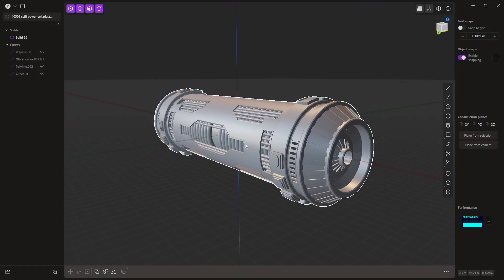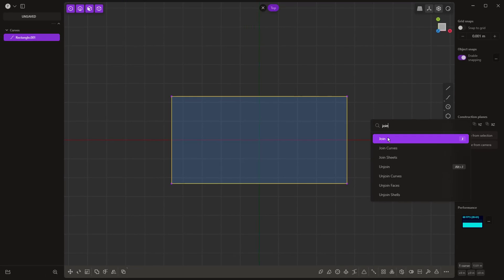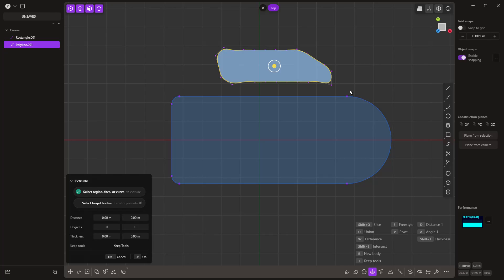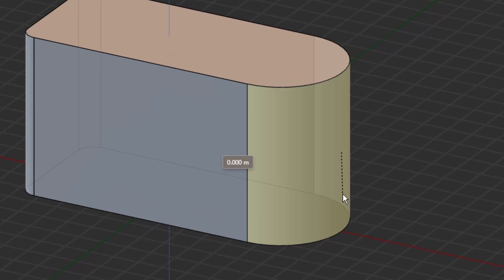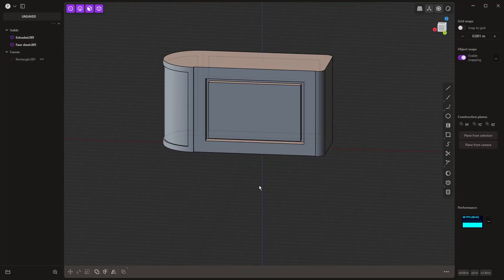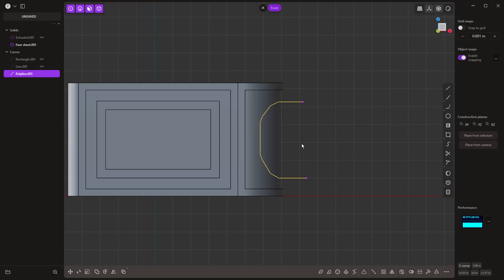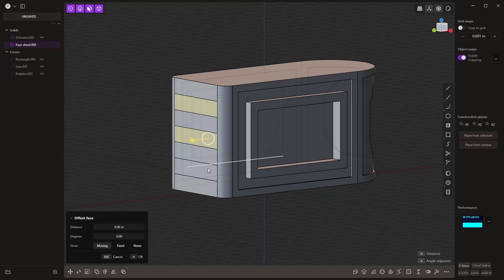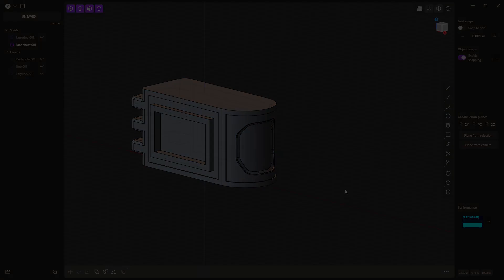Getting Started with Plasticity Solid Modeling | Beginner How To | Episode 2 | Edges and Offsets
Welcome to Episode 2 of a 5 part series going over basic solid modeling in Plasticity.  In each episode we are going to dive into basic modeling tools and topics using the 5th episode to practice and model a sci-fi power cell.

Here is what we are going to cover in each episode:
Episode 1: Starting Shapes.  Using primitives and curves to create solid bodies to begin your designs.
Episode 2: Edges and Offsets. Learn how to work with offsetting edges and faces, imprint curves, and use the IsoParam tool
Episode 3: Patterns.  Learn how to duplicate and array your designs so speed up repeating portions without repeating all the worked.
Episode 4: Adding Details. Using the tools we have learned and introducing some new tools like Hollow and Thicken to add realistic details to models.
Episode 5: Modeling Practice.  Apply the tools we have learned and model something.

Repetition is key when learning a new software and not getting bogged down with just picks and clicks.  Take the time to explore the basic tools by just making shapes before committing to a project.  Take detours as each episode we will start from scratch.

Along the way we will be using a lot of shortcuts.  There is an unofficial user site with some documentation for plasticity
But the shortcuts may be out of date as versions change.  Below is a list of the more common and helpful commands but remember "F" on the keyboard brings up the search.

Viewport Navigation (num pad)
o 1 – Front
o 3 – Right
o 7 – Top
o CTRL + 1 – Back
o CTRL + 3 – Left
o CTRL + 7 – Bottom
o 5 – perspective/ortho
o Space – Center selected object
o / - Zoom to selected object
o . – Isolate selected object
o Alt + Shift + Z – Toggle overlay display
o Alt + Z – Toggle Xrade
Group/hide
o CTRL + G – Group Selected Objects
o ALT + G – Ungroup Selected Objects
o H – Hide selected
o Shift + H – Hide unselected
o Alt + H – Unhide All
o Ctrl + H – Invert Hidden
• Selection (Numbers)
o 1 – Points
o 2 – Edge
o 3 – Face
o 4 – Body
o 5 – All
o Tab – Set all
o Shift + num adds to selection
o A – Select All
o Alt + A – Invert Selection
o Alt + Click – Select Edge Loops
o Alt + Ctrl + Click – Select Edge Rings
o Ctrl + 2 – Select edges included in selection
o Ctrl + 3 – Select faces included in selection
o Ctrl + 4 – Select solids included in selection
Planes
o Space – Construction plane from selection (align cam)
o Shift + Space – Construction plane do not align cam
o Ctrl + Space – Construction plane from view (through origin)
o Ctrl + Shift + Space – Construction plane from camera (select distance point)
General Function
o X/Delete – Delete
o Shift + X – Delete Face
o Shift + D – Duplicate objects
o Alt + D – Alternate Duplicate
o Ctrl + D - Duplicate objects specified axis
o Alt + X – Mirror objects
o G – Move
o R – Rotate
o S – Scale
Sketch
o B – Fillet
o O – Offset curves
o Shift + S – Subdivide curve
o I – Project to solid/sheet
o J – Joint curves
o T – Trim curves
o Alt + J – Explode/decompose curve
Solids
o Q – Boolean
o C – Cut
o E – Extrude
o Shift + P – Sweep
o L – Loft
o P – Pipe
o B – Fillet
Sheets
o J – Join/combine sheets
o Alt + J – Explode sheet
o Alt + T – Untrim
Face
o Shift + O – Offset Face
o Shift + Delete – Delete face
Edge Commands
o O – Offset edges from face
o Shift + I – Imprint
o Ctrl + R – Isoparam